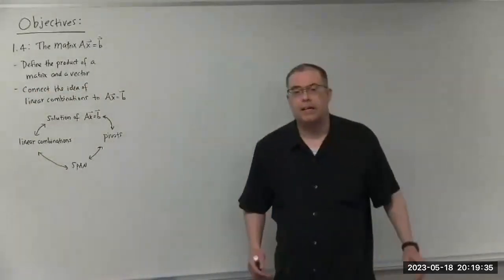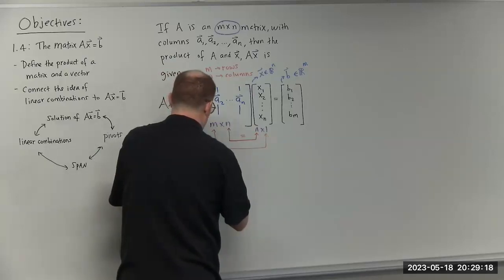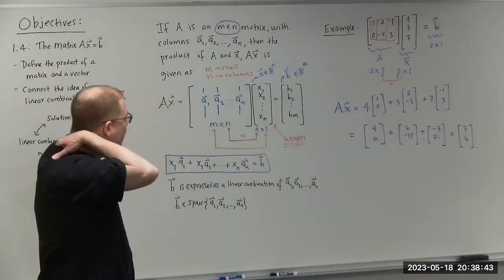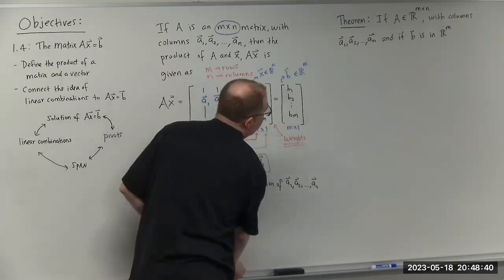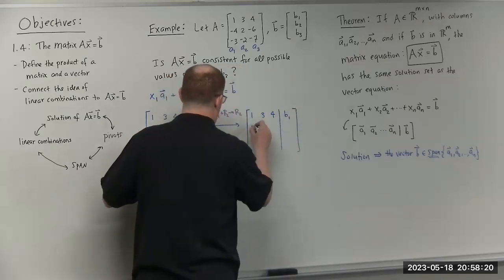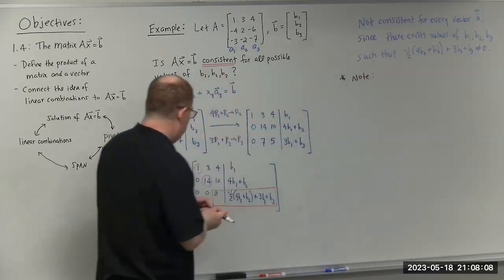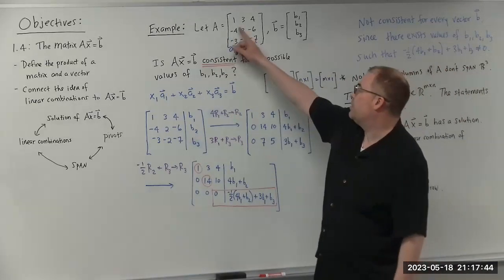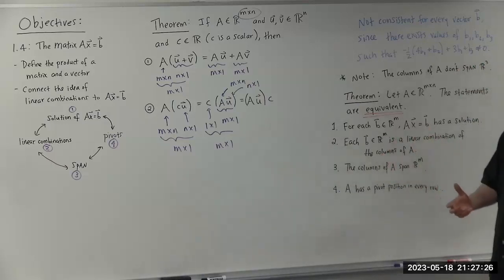Section 1.4: The Matrix Equation Ax = b